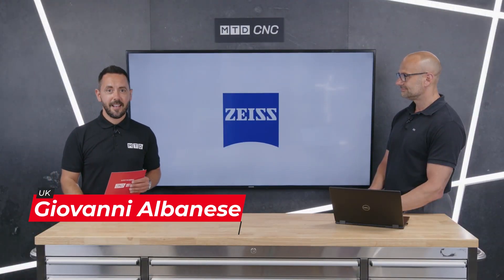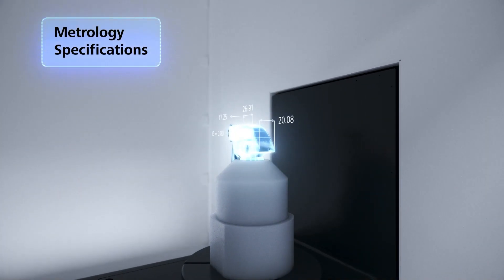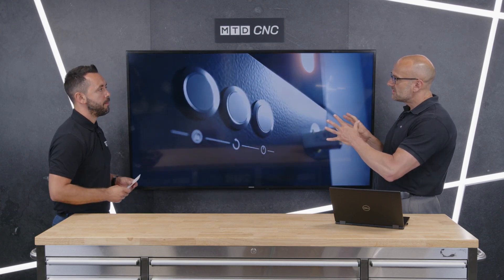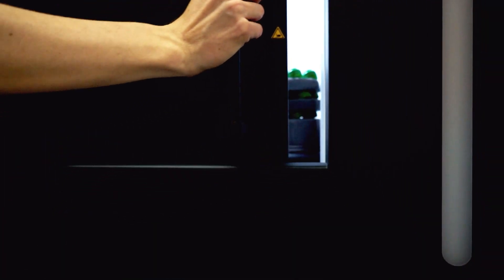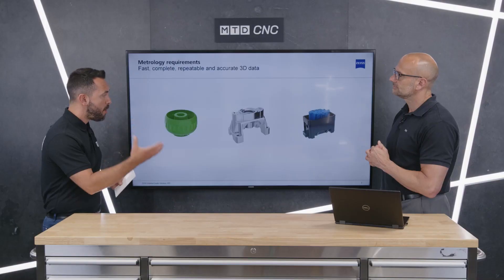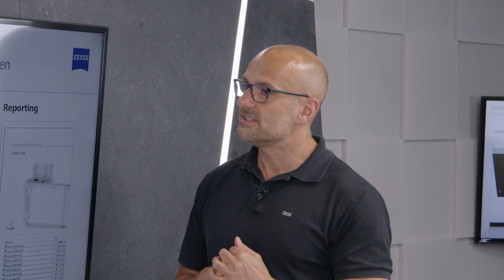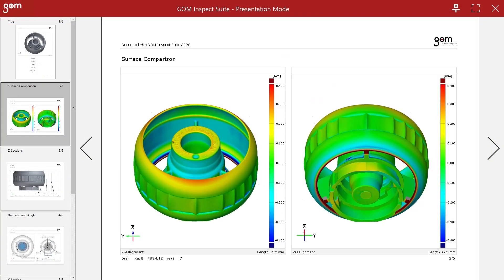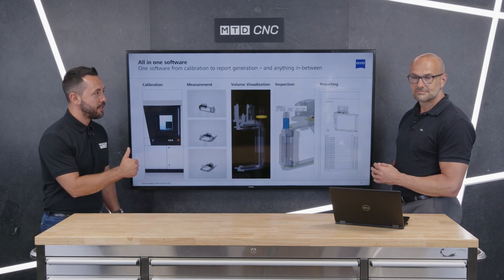Simplifying CT Technology With The Latest Innovation From ZEISS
In the latest MTD technical corner, Gio and David Shute get technical with the latest innovation from ZEISS, the all new ZEISS METROTOM 1.

With the easy-to-use CT technology of ZEISS METROTOM 1, anyone can efficiently perform complex measurement and inspection tasks with just one scan.
Measure and inspect hidden defects and internal structures that cannot be detected with tactile or optical measuring systems.
Just as smart, with the ZEISS METROTOM 1‘s size and small footprint, the CT scanner fits easily into your metrology lab and enables in-house measurements and inspections in one go.